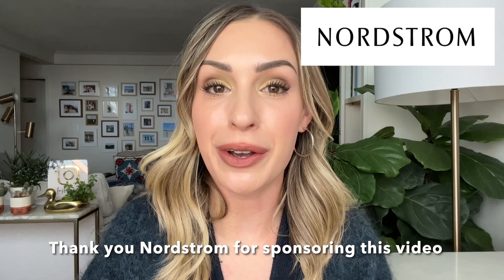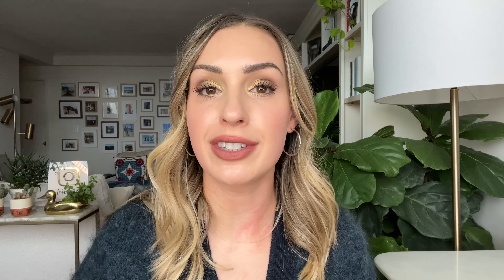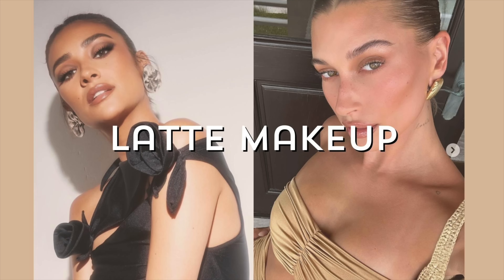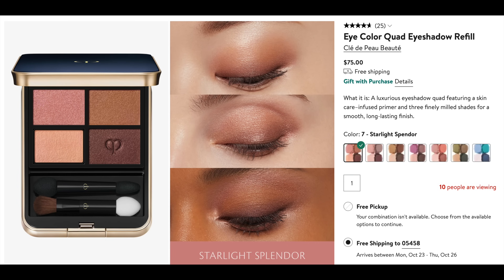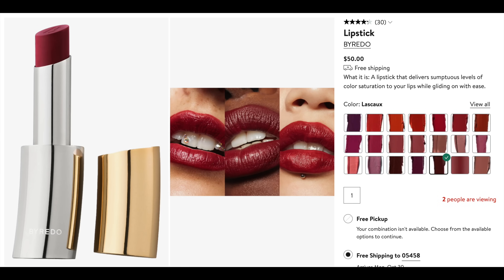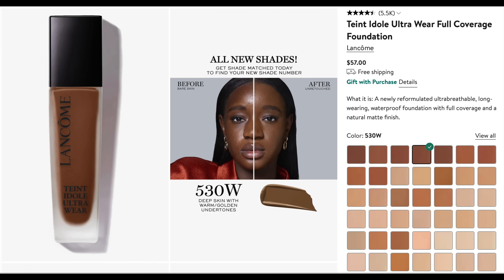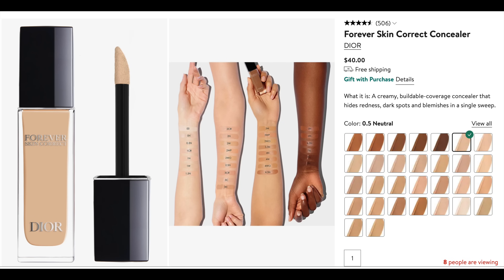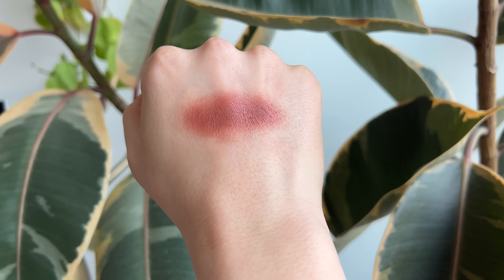TOP 5 HOLIDAY MAKEUP TRENDS & TUTORIALS! I found the BEST luxury makeup products & looks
➡️ OVERVIEW

Learn more about 5x points on all beauty, fragrance, and men's grooming til December 31st, 2023 at Nordstrom

Tom Ford Eye Color Quad Crème Eyeshadow Palette - Velours Kaki
Hourglass Scattered Light Glitter Eyeshadow - Smoke
Dior Diorshow On Stage Crayon Kohl Eyeliner - Brown
Dior Diorshow 5 Couleurs Eyeshadow Palette - Khaki
CHANEL LES BEIGES HEALTHY GLOW Natural Eyeshadow Palette - Intense

Tom Ford Soleil Glow Bronzer - Terra
Westman Atelier Face Trace Contour Stick - Biscuit
CHANEL JOUES CONTRASTE Powder Blush - Jersey
Tom Ford Eye Color Quad Eyeshadow Palette - De la Creme
Charlotte Tilbury Lip Cheat Lip Liner - Iconic Nude
Charlotte Tilbury Matte Revolution Lipstick - Catwalking
Dior Rouge Dior Forever Liquid Lacquer Lipstick - Nude Touch
Cle de Peau Beaute Eye Color Quad Eyeshadow - Starlight Splendor

Dior Rouge Dior Forever Liquid Lacquer Lipstick - Enigmatic
Byredo Lipstick - Lascaux
Dior Addict Hydrating Shine Refillable Lipstick - Dior Bar

Cle de Peau Beaute Radiant Cream Foundation - B10 Light Beige
Lancome Teint Idole Ultra Wear Full Coverage Foundation - 100N Ivory
RMS Beauty SuperNatural Radiance Serum Broad Spectrum SPF 30 Sunscreen - Medium Aura
Dior Forever Skin Correct Concealer - 1N

Bobbi Brown Long-Wear Cream Eyeshadow Stick - Mica
Charlotte Tilbury Eyes to Mesmerise Cream Eyeshadow
RMS Beauty Eyelights Cream Eyeshadow - Eclipse
CHANEL OMBRE PREMIERE LIBRE Eyeshadow - Acacia